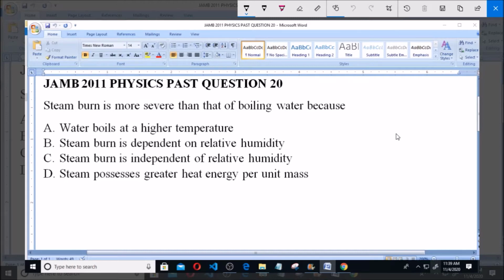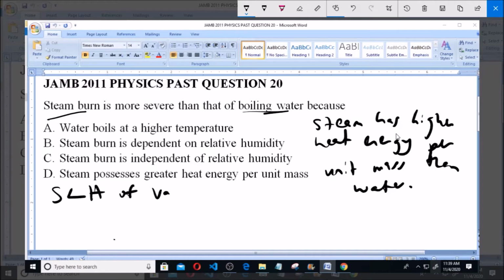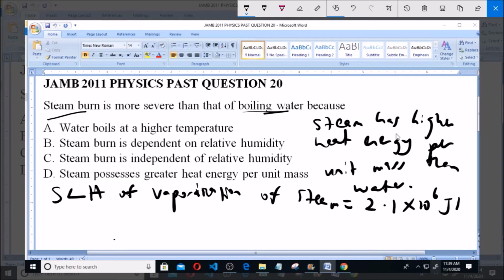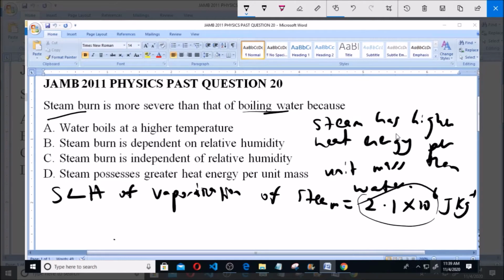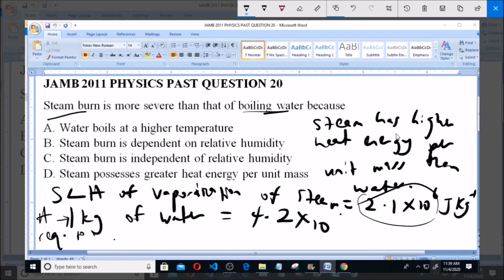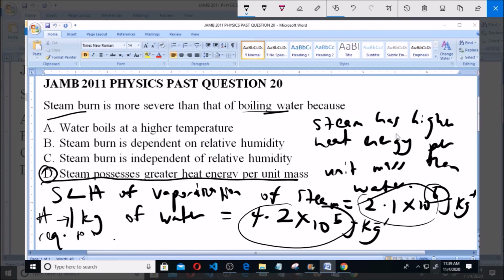JAMB 2011 PHYSICS PAST QUESTION 20 Heat Energy